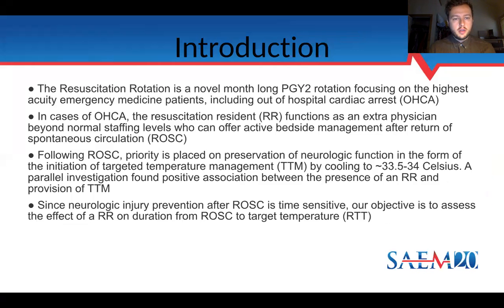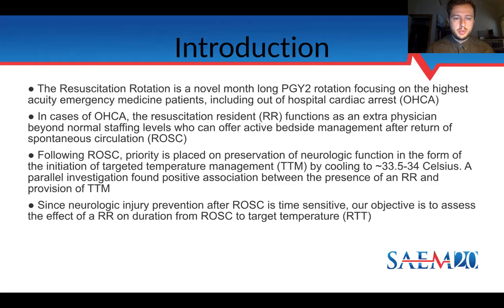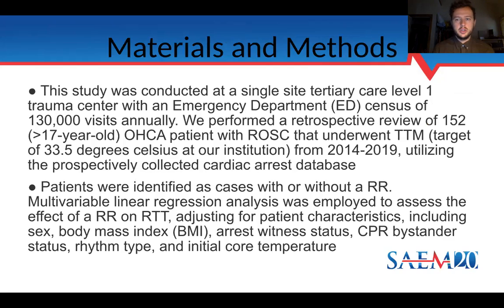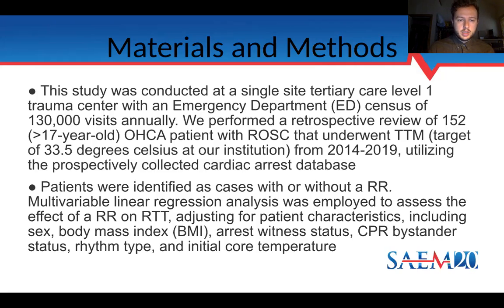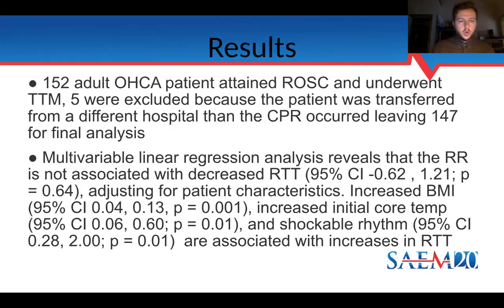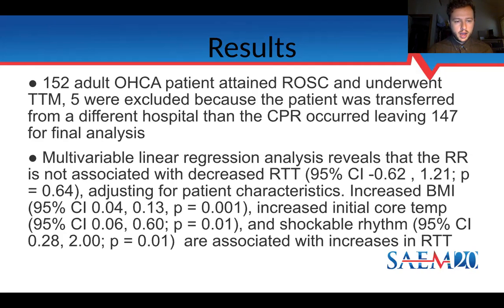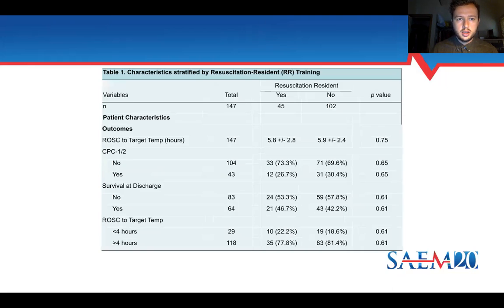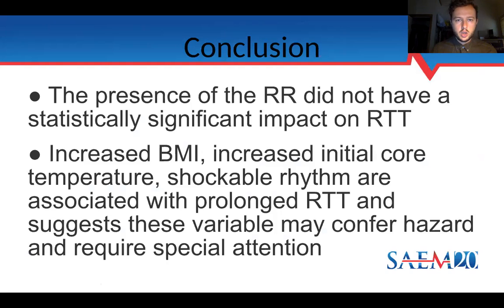Impact of Resuscitation Resident on Duration from ROSC to Target Temperature